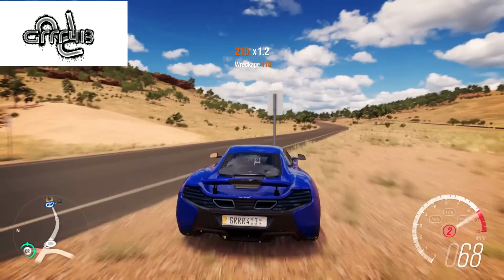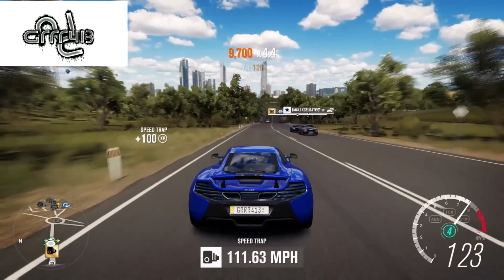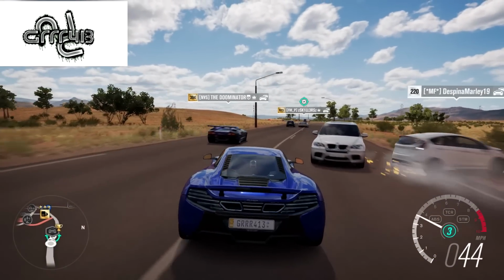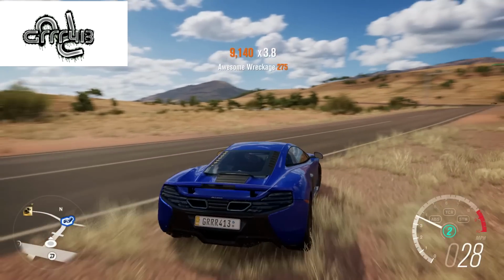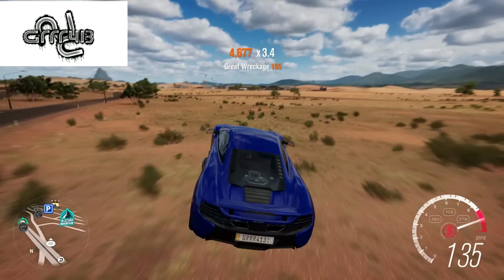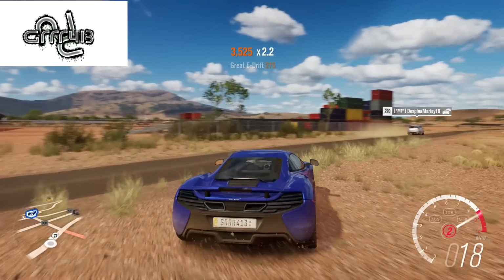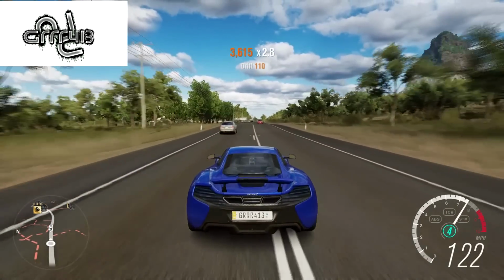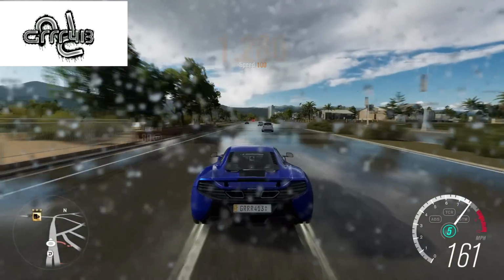NEW! Forza Horizon 4 Information, New Widebodies, Character Customization, Houses, and More!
Yo guys whats good so I know I am a little late to the party on this, but there was a livestream on Tuesday about Forza Horizon 4 and OH MY GOSH was a lot revealed and I cannout wait for next week's Livestream